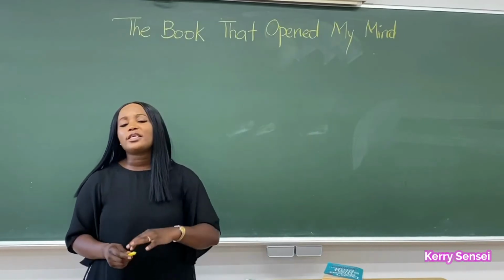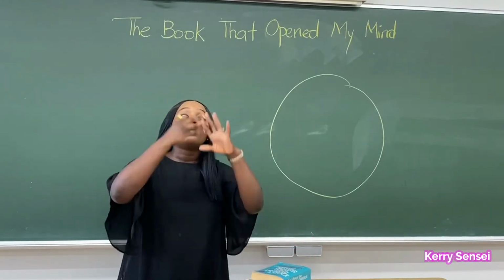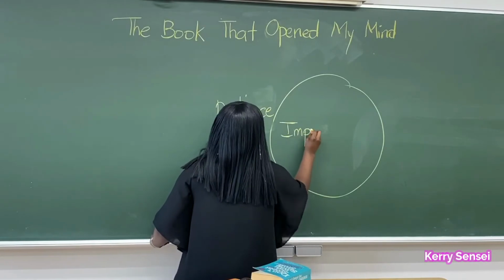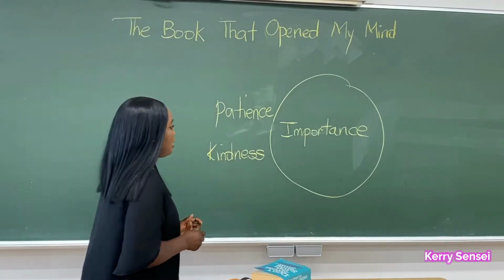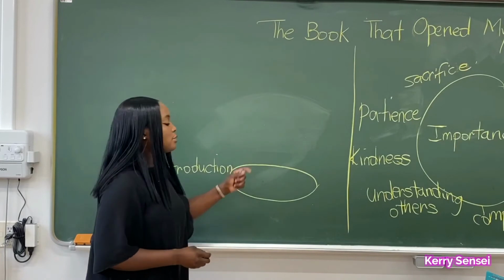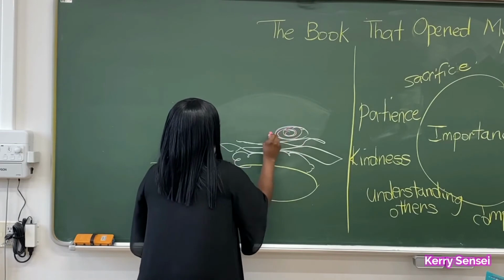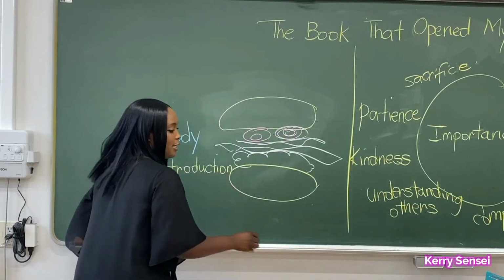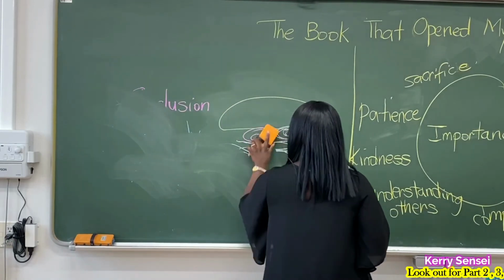ESSAY WRITING: Part One | Brainstorming | The Parts of an Essay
An academic essay is a focused piece of writing that develops an idea or argument using evidence, analysis and interpretation.

There are many types of essays you might write as a student. The content and length of an essay depends on your level, subject of study, and course requirements. However, most essays at university level are argumentative: they aim to persuade the reader of a particular position or perspective on a topic.

The essay writing process consists of three main stages:

Preparation: Decide on your topic, do your research, and create an essay outline.
Writing: Set out your argument in the introduction, develop it with evidence in the main body, and wrap it up with a conclusion.
Revision: Check the content, organization, grammar, spelling, and formatting of your essay.
In this series, I will walk you through what to include in the introduction, body and conclusion of an academic essay. In this video, you will learn about brainstorming and the parts of the essay.